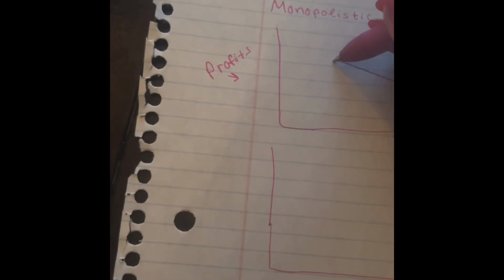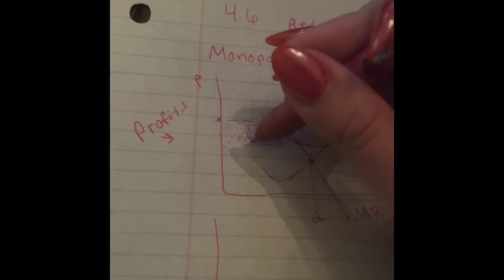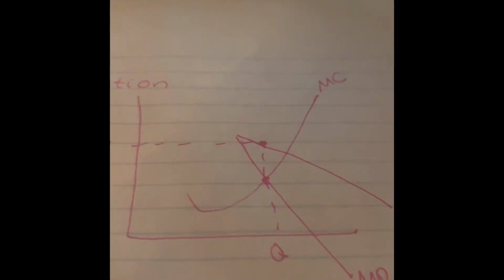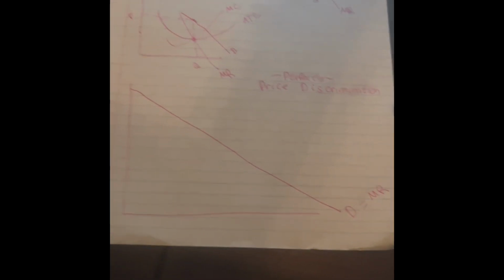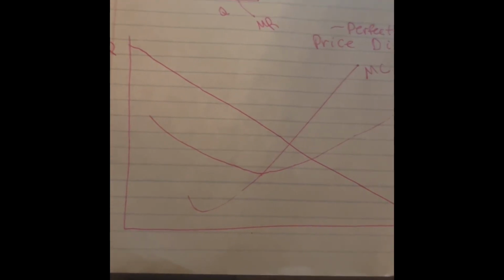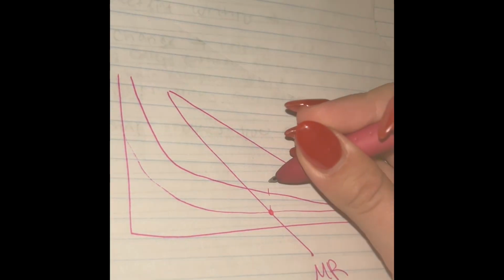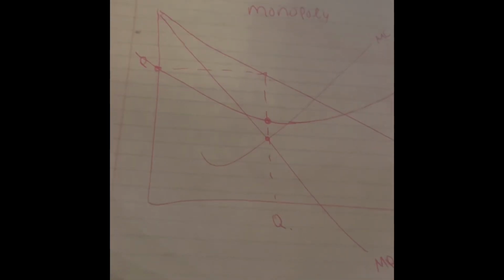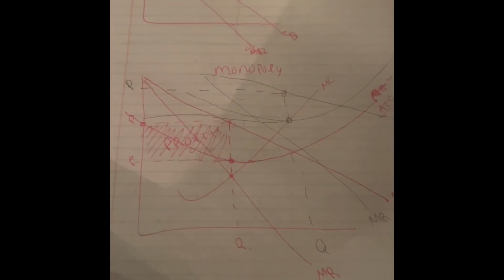4.6 FRQ redo